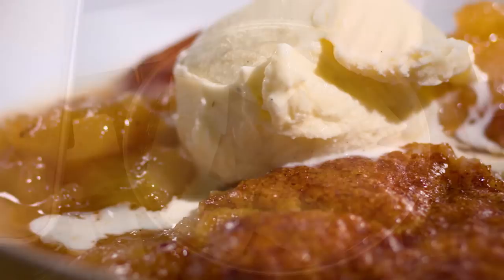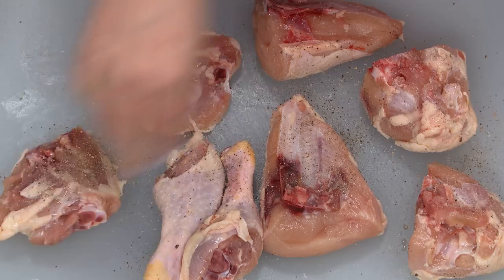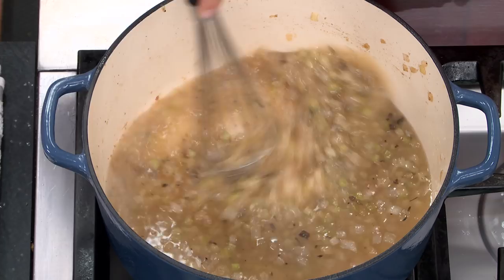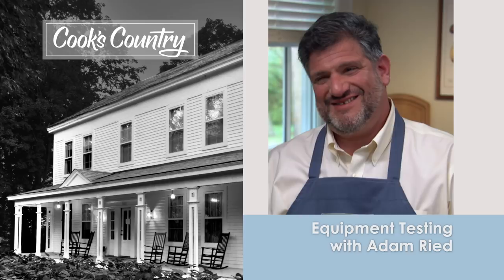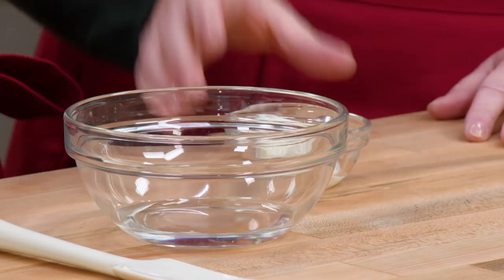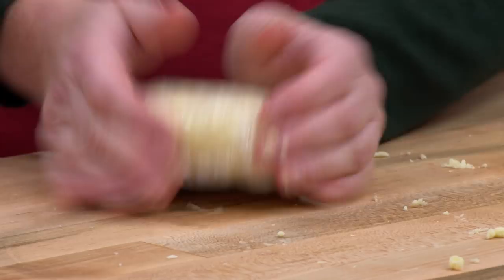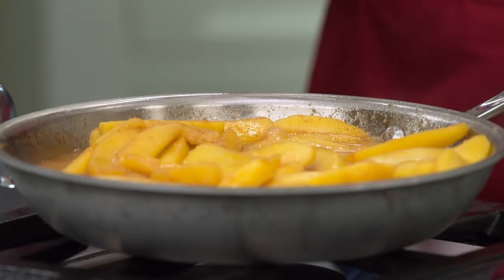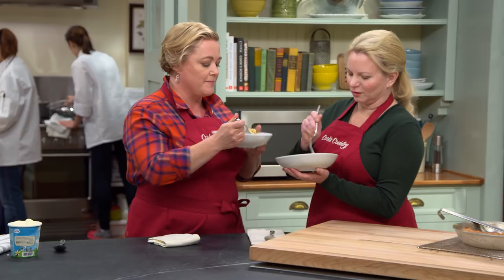How to Make Show-Stopping Apple Pandowdy and Southern Smothered Chicken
Julia shows Bridget how to make Southern Smothered Chicken. Equipment Expert Adam reveals his favorite kitchen timer and Bridget bakes Apple Pandowdy.